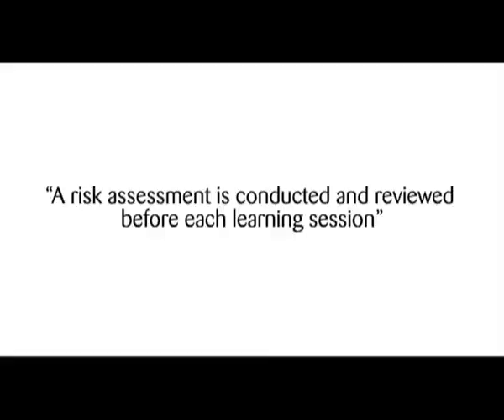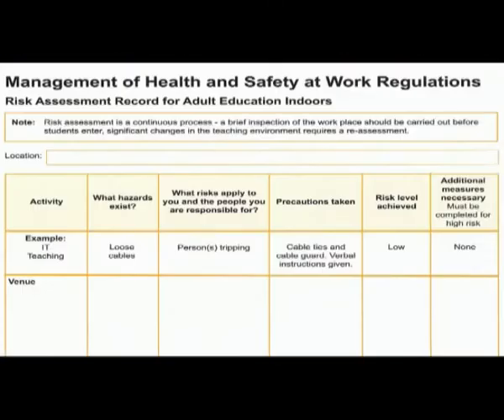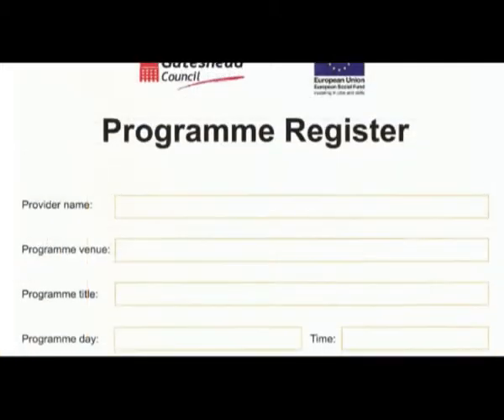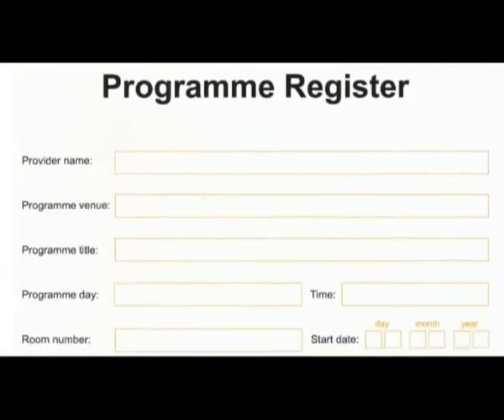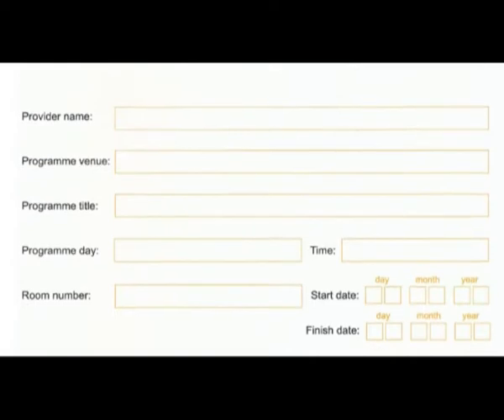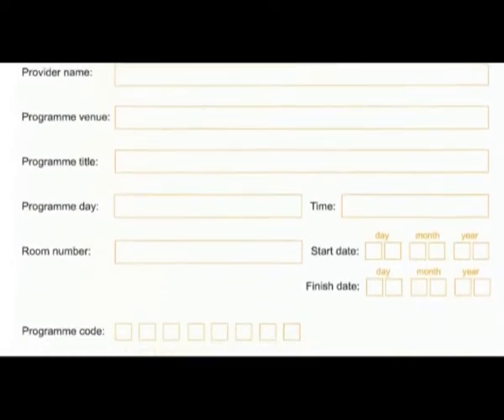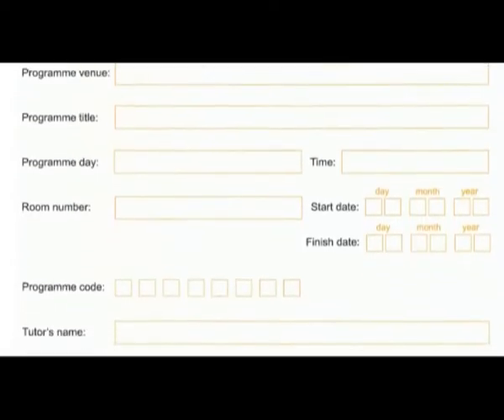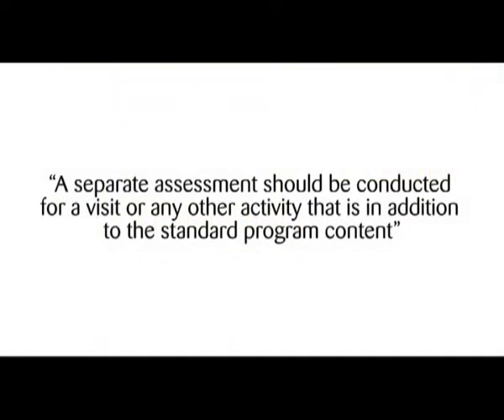Gateshead Council Health and Safety Video - Izon Audio Visual Ltd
Gateshead Adult learning video for all tutors, inform your staff by way of an informative film to be played via websites, social networking sites and DVD.  Our promotional films cost from as little as 325.00